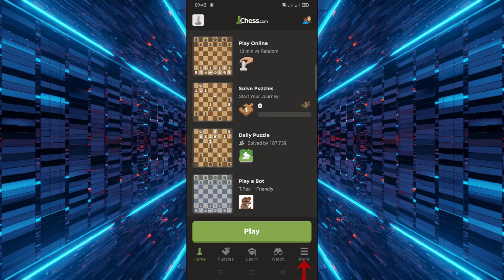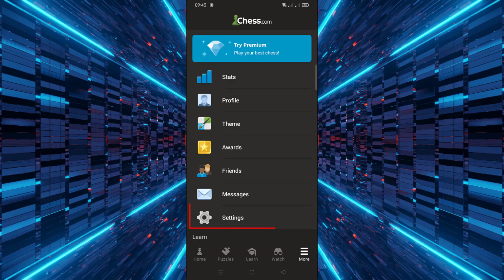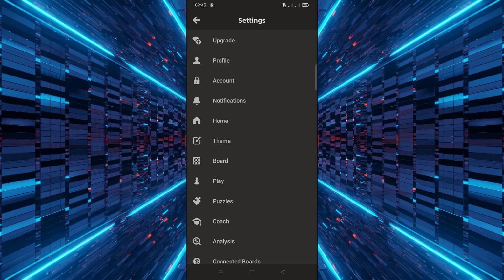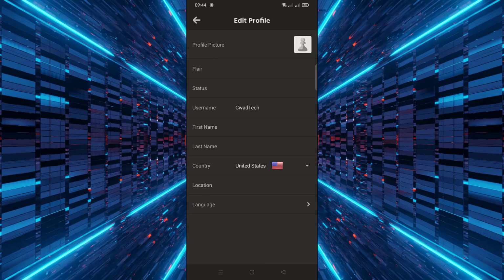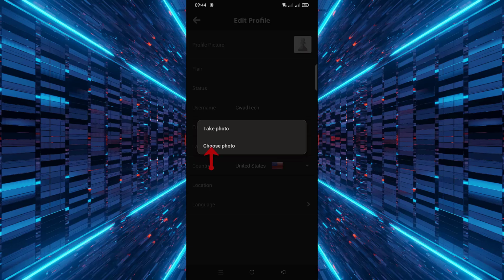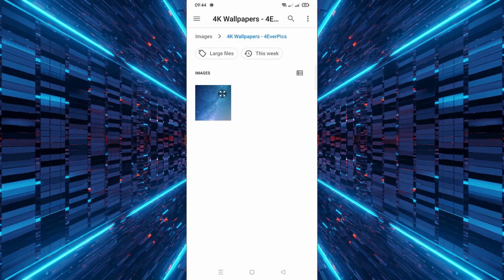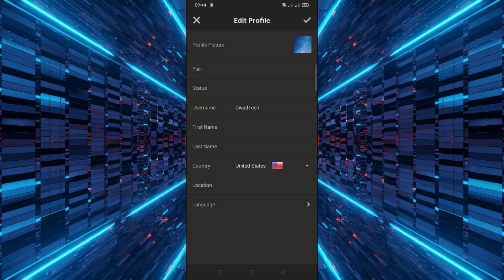How to Set Profile Picture in Chess.com Android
🧠 Learn how to change your profile photo in the Chess.com app on Android in just a few easy steps.

📱 Whether you're a beginner or a regular player, this guide will help you customize your Chess.com profile quickly.

👤 Setting a profile picture in Chess.com Android app makes your account more personal and visible.

⚙️ In this tutorial, we open the Chess.com app, go to settings, and walk through selecting your new photo.

📸 Update your Chess.com profile image directly from your phone gallery in seconds.

🚀 Make your profile stand out and start playing with a new look today.

🔍 This video is great for players asking: How to set profile pic in Chess.com? or Change Chess.com picture Android.

✅ Works with most Android phones using the latest version of the app.

♟️ Stay sharp and stylish on the chessboard.

📲 Watch now and take control of your profile!